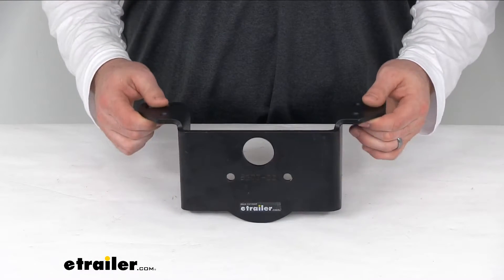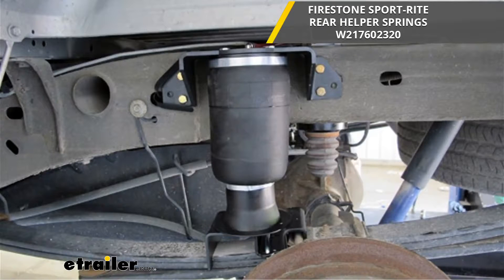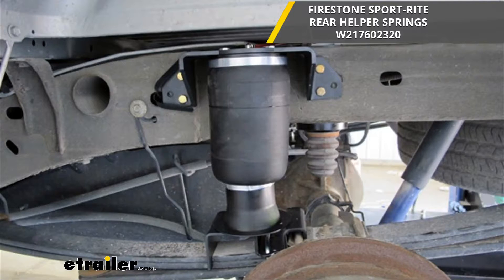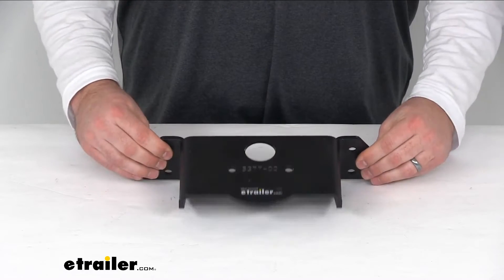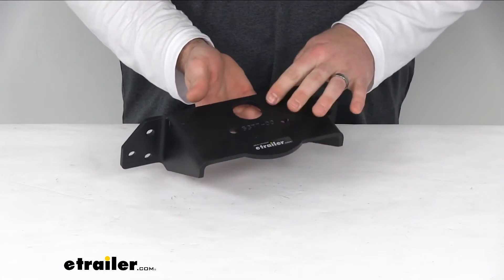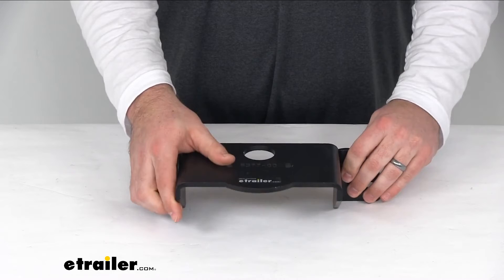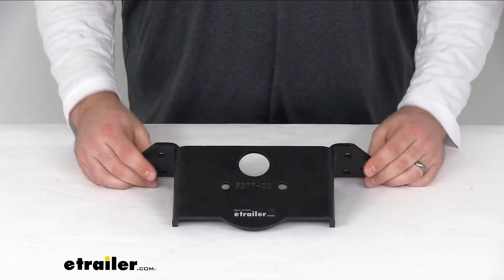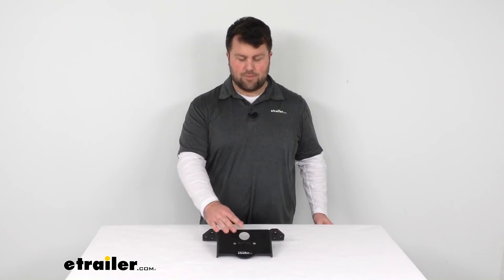etrailer | Review of Firestone Vehicle Suspension - F2135825377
Michael:                                               Hi there, I'm Michael with etrailer.com. Today we're going to take a quick look at the replacement upper bracket for your Firestone Sport-Right Rear Helper Springs. This is going to replace the upper bracket for your Firestone Sport-Right Rear Helper Springs with the part number that you see on the screen there. And as you can see in that picture, this is the upper bracket, so it's going to sit right above your airbag. Going to allow you to mount the airbag to the frame of your vehicle.So whether you've damaged it or been in an accident and lost it completely. And this is going to be the part that you need.

You can see we've got our hole here for our air fitting, and then the two holes on the top to attach to our airbag, and then the holes on the side here to get it mounted onto our frame. It's the exact same bracket as the original so you don't have to worry about the hole spacing or anything like that. It is going to work with your helper springs.This does not come with any hardware, or the bag, the air springs or any other brackets. So it's really just one component and if this is all you need then this is the kit that will meet those needs.I can't necessarily imagine a scenario in which this bracket has been bent and none of the other components of your system have been damaged. So if you do need a whole new setup, we also offer that here at etrailer.com, but if this is the only component that needs to be replaced this is going to meet those needs and get the job done for you so you can get back to using those air helper springs.So that's going to complete our look at the replacement upper bracket for your Firestone Sport-Right Rear Helper Springs.